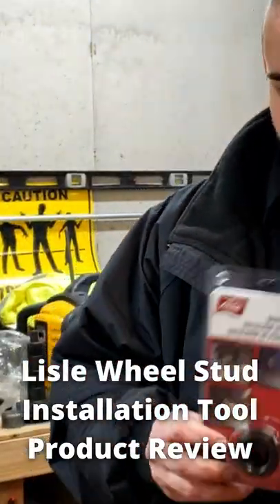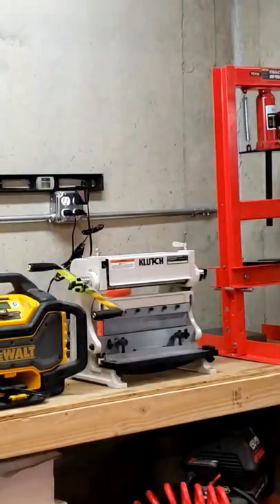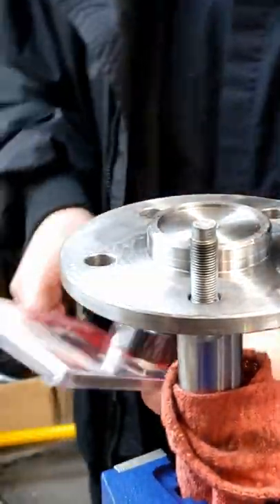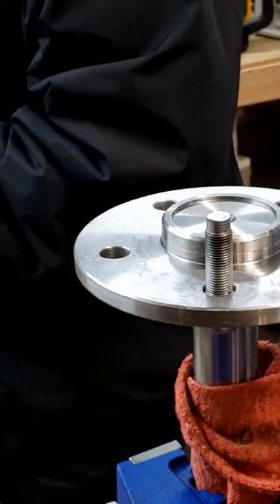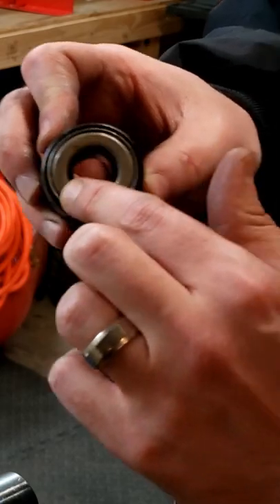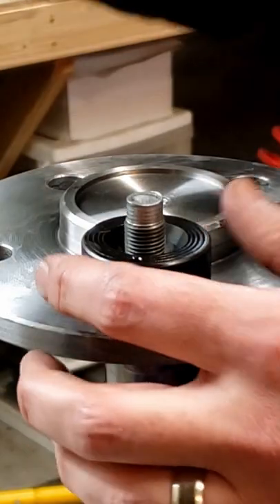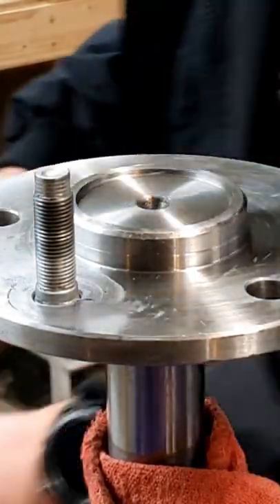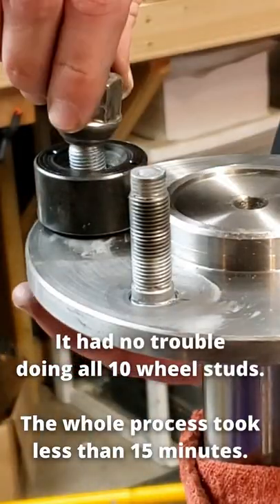wheel stud installer tool product review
This is a super quick product review and demonstration of the Lisle 22800 Wheel Stud Installer. It worked amazingly with zero issues for all 10 wheel studs. Always use lots of lube!

More usage of this tool can be found in the rear diff part 2 episode of my Foxbody 1989 Mustang GT rebuild and restomod/restoration series found The only failure I experienced was the lug nut's threads getting completely stripped out and stuck to the wheel stud on the 10th stud.

Lisle 22800 Wheel Stud Installer